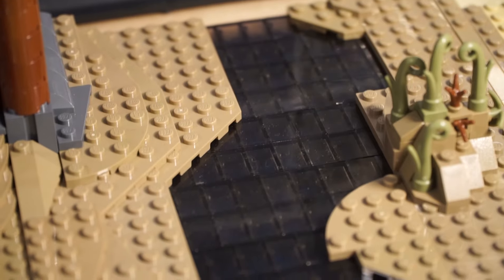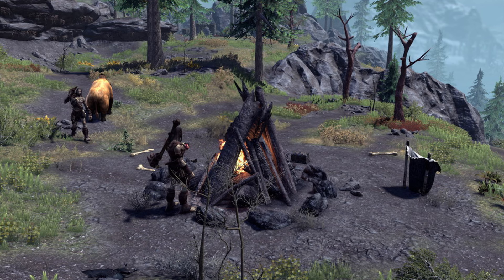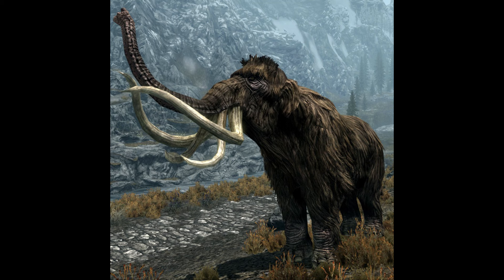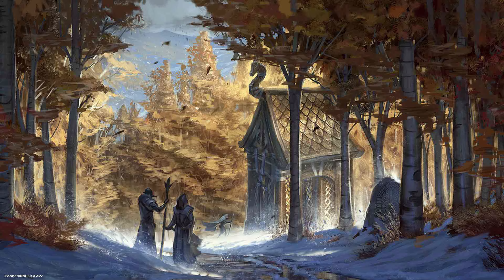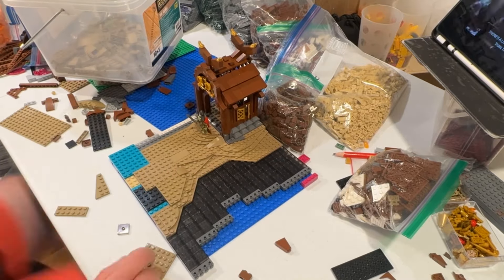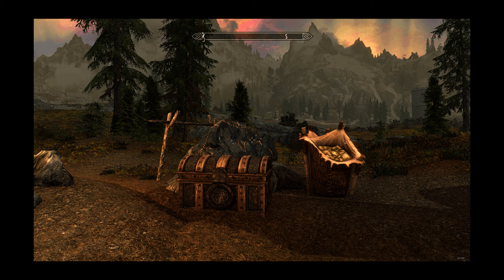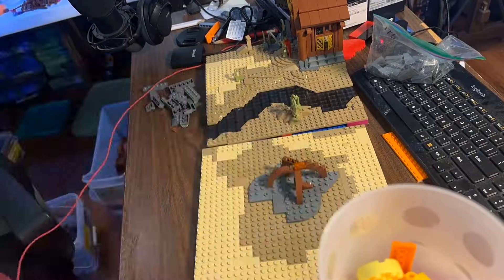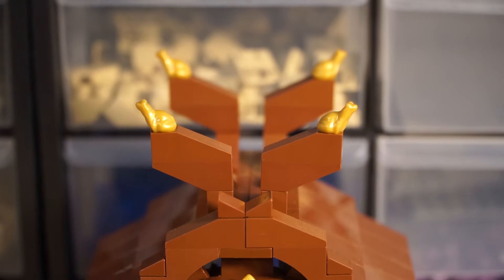SKYRIM in LEGO!! || EP: 2 GIANTS CAMP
What’s up my DAWGZ?!

Today is episode 2 of the Skyrim world!

Starting the Giants camp and Nordic cottage

Make sure to wave a comment what you think and if I should add or change things!😎🙌🏽🌭